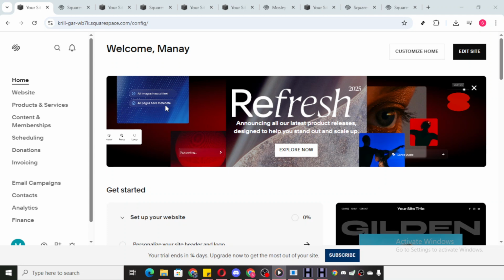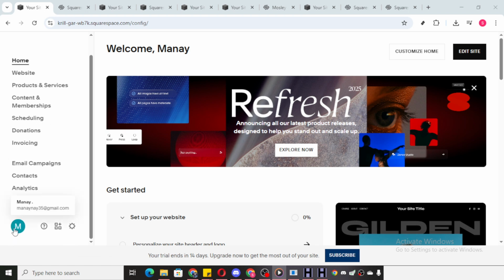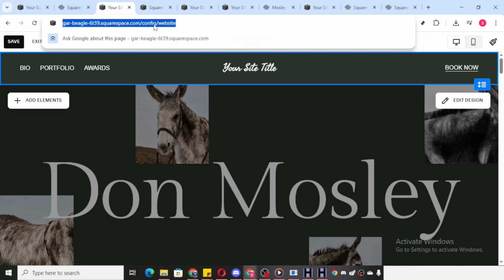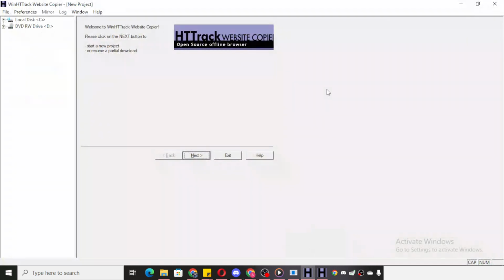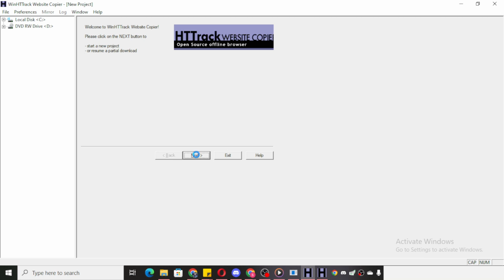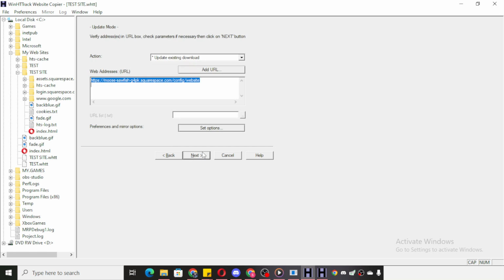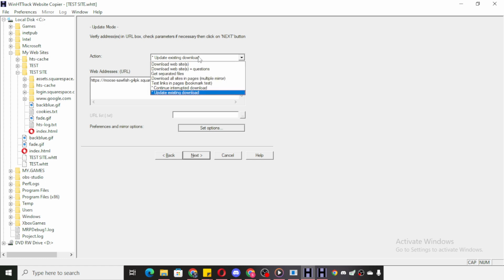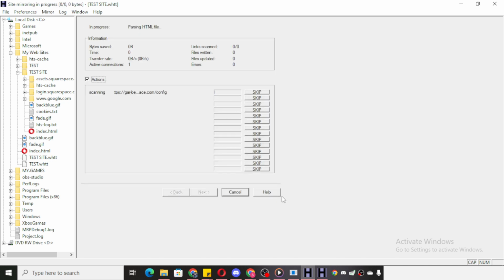How to download your Squarespace website (full guide)